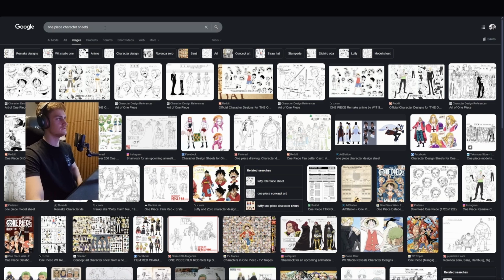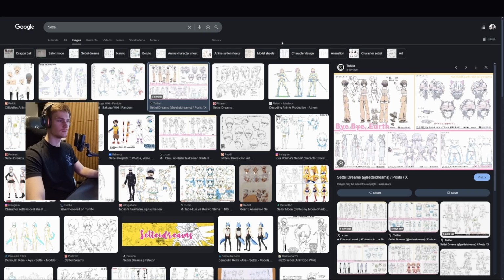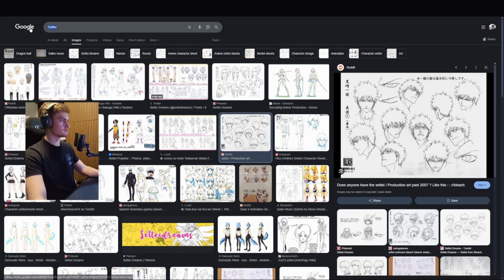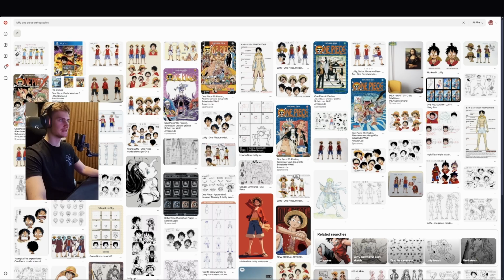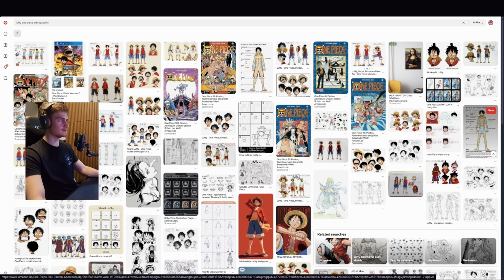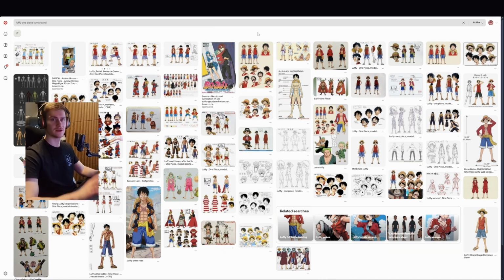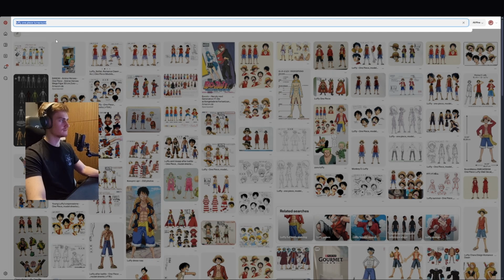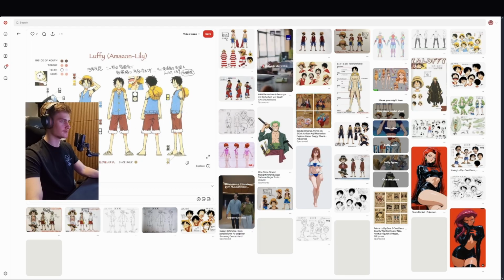What to Look For to Find 3D Anime References